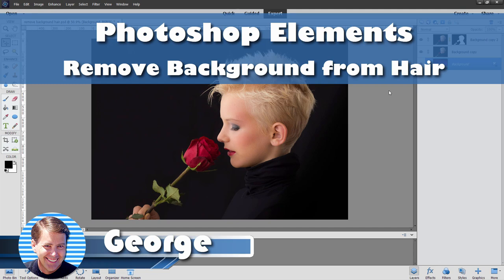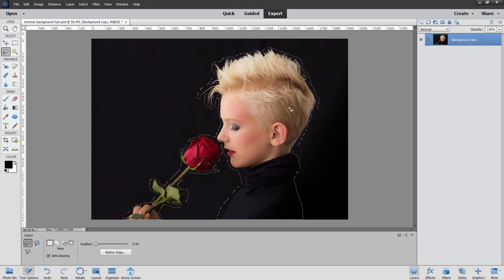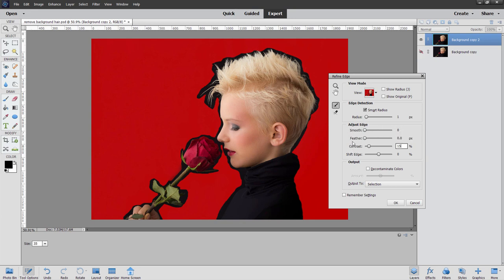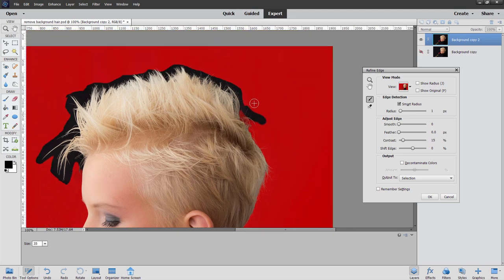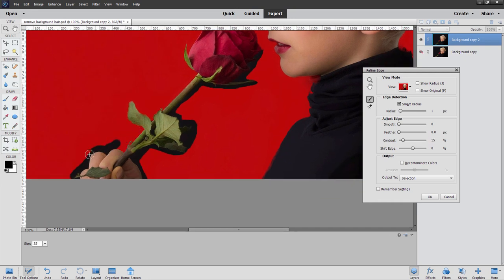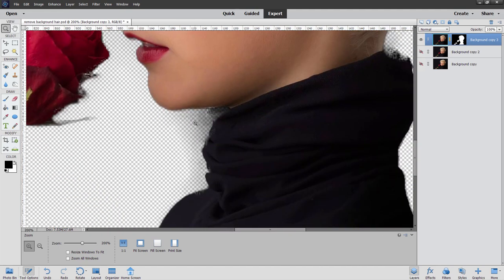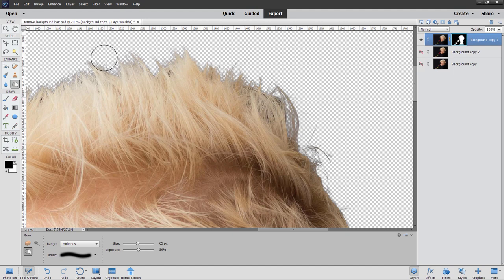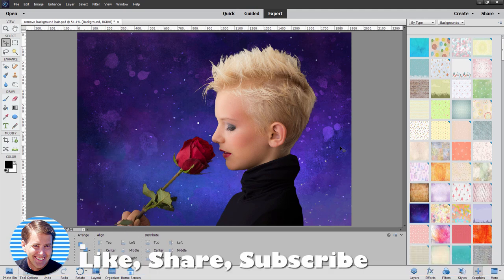How To Photoshop Elements Remove Background Around Hair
You can use Photoshop Elements to Remove a Background Around Hair if you know this one simple trick.

Its often very hard to remove a background from behind hair but Photoshop Elements can do the job. You need to use the right Photoshop Elements technique to remove the background but it is a simple process once you know the tricks.This Photoshop Elements Remove Background Around Hair works on both the Windows and Mac versions of PSE. This is also how to make background transparent in Photoshop Elements.

00:00 How To Photoshop Elements Remove Background Around Hair
00:23 Make a selection around the subject
02:19 Use Refine Edge with special settings
08:08 Clean up selection
08:34 Make Layer Mask and clean up mask
12:17 Add new background
13:00 Like Share Subscribe

Check out more great Photoshop Elements training tutorials on my New YouTube channel HTGPhoto were I upload new projects every week. I show you how to get the most out of Photoshop Elements and do things you only thought possible in the much more expensive Adobe Flagship program Adobe Photoshop. So dive right in and learn something new today!